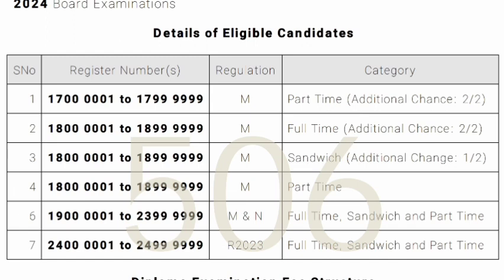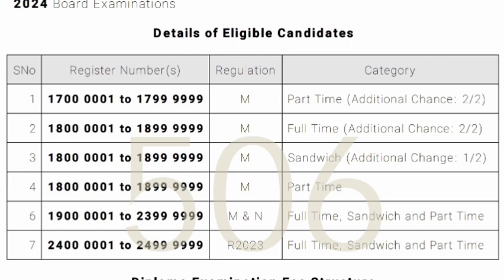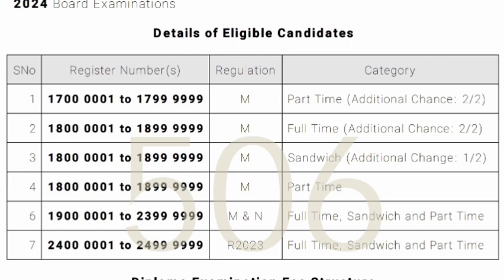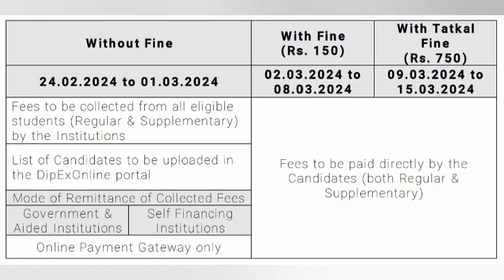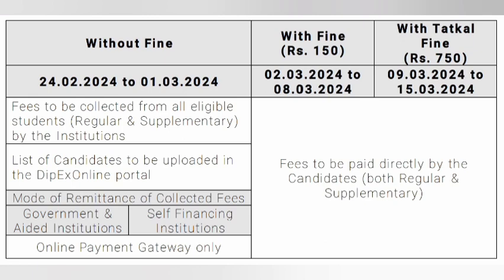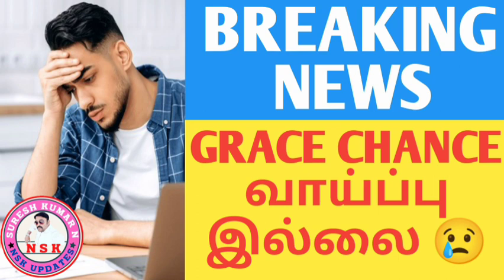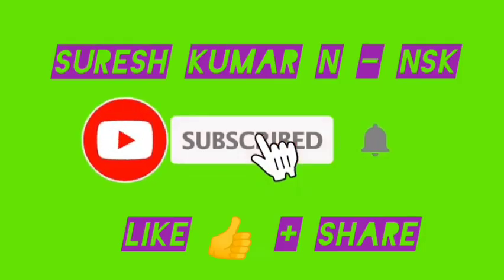BOARD EXAM APRIL 2024 EXAMFEES UPDATES | NO GRACE CHANCE 😢 | யாருக்கு வாய்ப்பு? | LAST DATE?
NSK YOUTUBE CHANNEL POLYTECHNIC GROUPS

POLYTECHNIC STUDENTS CHAT GROUP

TAMILAN ULAGAM STUDENTS GROUP

N SCHEME STUDENT GROUP

NSK UPDATES CHAT GROUP

POLYTECHNIC I YEAR GROUP

POLYTECHNIC AUTOMOBILE

POLYTECHNIC CIVIL GROUP

POLYTECHNIC EEE GROUP

POLYTECHNIC EEE GROUP 2

POLYTECHNIC EEE GROUP 3

POLYTECHNIC ECE GROUP

POLYTECHNIC CSE GROUP

POLYTECHNIC MECH GROUP 3

POLYTECHNIC MECH GROUP 1

POLYTECHNIC MECH GROUP 2

NSK TELEGRAM GROUPS FOR POLYTECHNIC STUDENTS

I ST YEAR STUDENTS

CSE & IT 👇🏻👇🏻👇🏻

AUTOMOBILE DEPARTMENT

MECHANICAL ENGINEERING

EEE DEPT

ECE DEPARTMENT